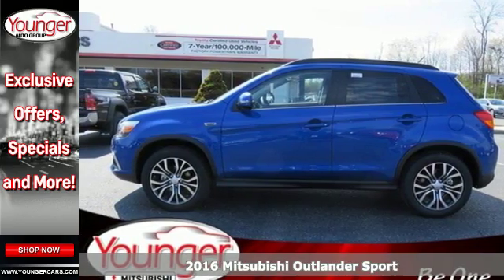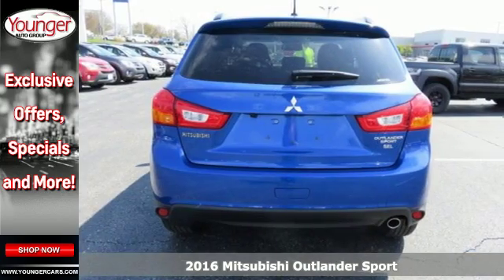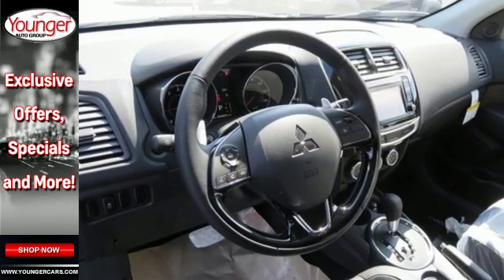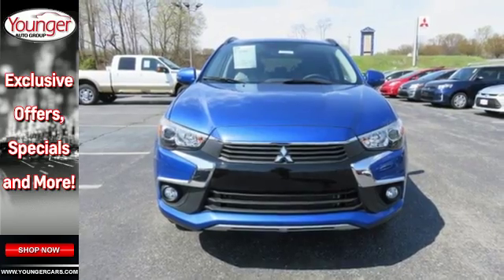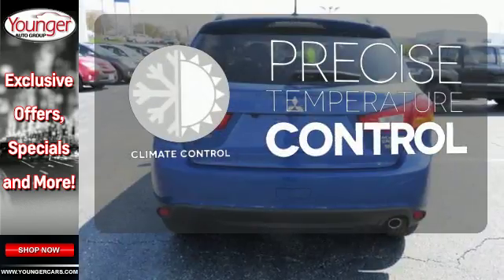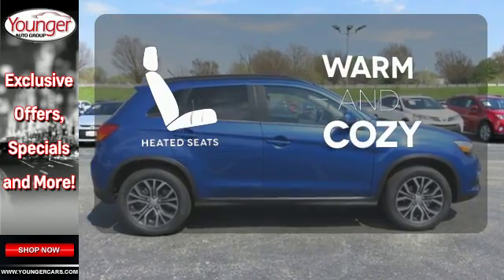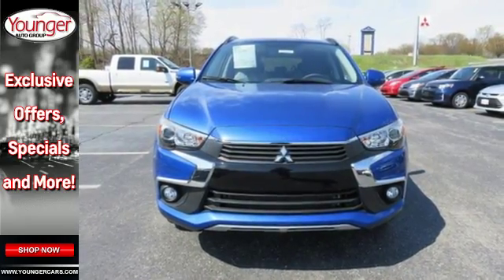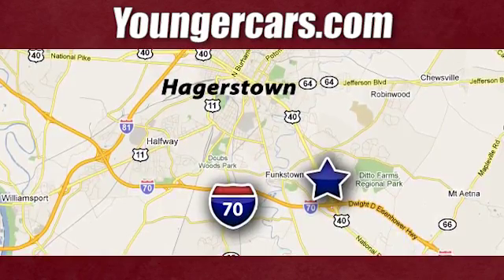New 2016 Mitsubishi Outlander Sport Fredrick- MD Hagerstown, WV M2257100 - SOLD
Year: 2016
Make: Mitsubishi
Model: Outlander Sport
Transmission: Manual
Color: Octane Blue Me
Stock #: M2257100
VIN: JA4AR4AW9GZ030621
The Mitsubishi Outlander Sport gives a sporty edge to the stylish compact SUV. A 148-hp 2.0-liter MIVEC engine is standard on all vehicles, boasting up to 32 highway miles per gallon. Every Outlander Sport comes with 18-inch aluminum-alloy or chrome-alloy wheels with P225/55R18 all-season tires. An option for a 2.4-liter engine rated at 168hp is also an available option. The heated power side view mirrors, rear wiper and window defroster with timer, and flat-type wiper blades, and available All-Wheel Control improves handling in the most challenging conditions and help this vehicle excel in the elements. In the cabin, comfort is key. A 6-way adjustable driver's seat, a tilt and telescopic steering wheel, and height-adjustable front shoulder belt anchors allow you to drive your way. Power windows and locks and steering-wheel-mounted cruise control and audio controls make life easy. The SE trim gets a dazzling 6.1-inch touchscreen audio system and rearview camera, along with standard SiriusXM and HD Radio. With the Outlander Sport's available panoramic glass roof, even the rear seats can have a front row view of the sky, measuring an impressive 4 feet in length by 3.2 feet across. Electric Power Steering, a seven-airbag safety system, Active Stability Control with Traction Control Logic, and Hill Start Assist highlight the Outlander Sport's safety features. Also included are 3-point seatbelts for all 5 seating positions, a tire pressure monitoring system, and child-safety rear door locks. The Mitsubishi Outlander Sport is a highly-customizable vehicle with many options and packages. It is a safe, viable vehicle for a small family, and is also space-efficient, comfortable, and very maneuverable.Price excludes $300 Documentary Fee (not required by law). Your only additional costs are sales tax, processing fee, and MVA tag and title fees for the state in which the vehicle will be registered. While every reasonable effort is made to ensure the accuracy of this data, we are not responsible for any errors or omissions contained in these pages.text College Grad and Military Rebates are not included in this offer. See dealer for eligibility.

Be One!